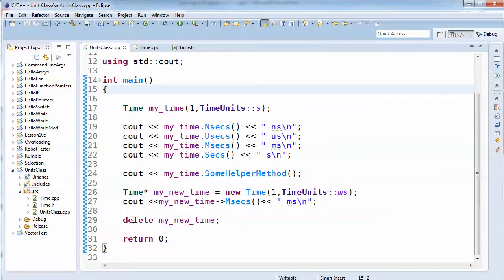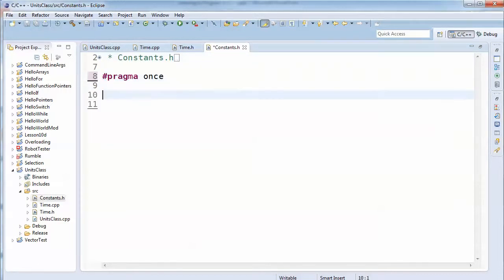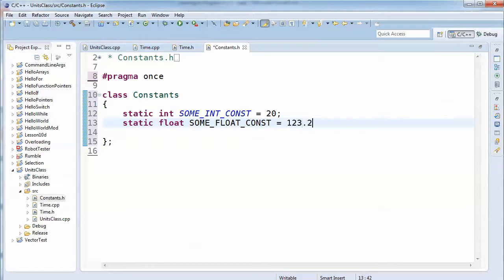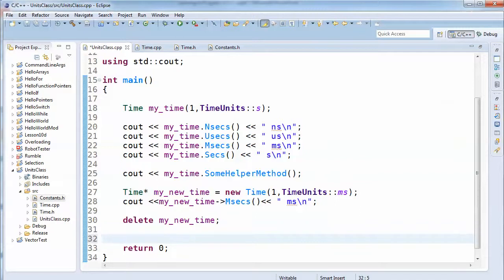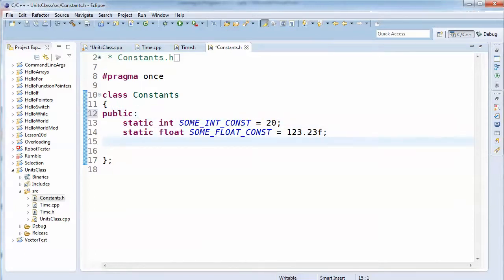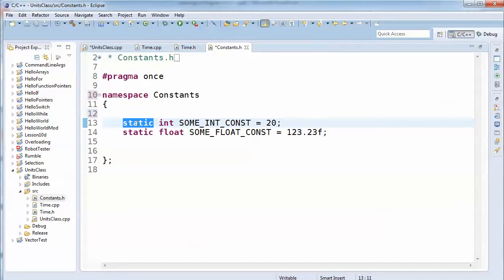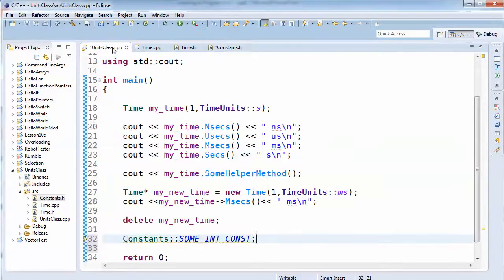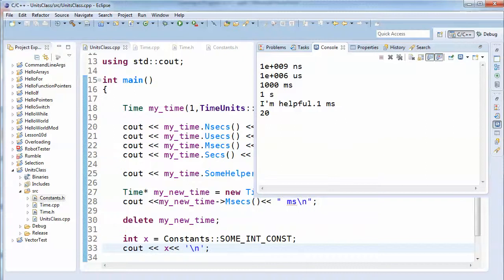Lesson 20: Static Classes VS. Namespaces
On using a namespace instead of a class when you just want to create constants.